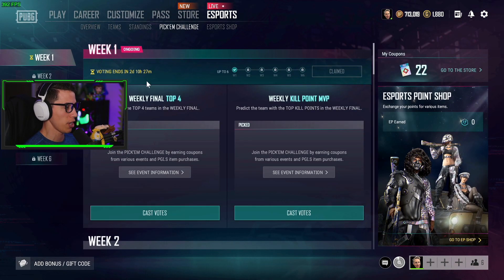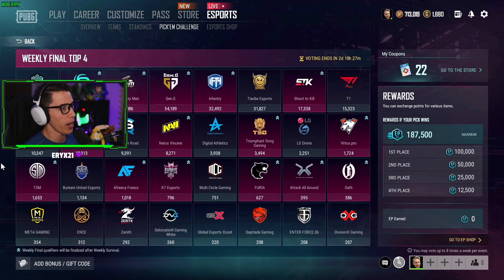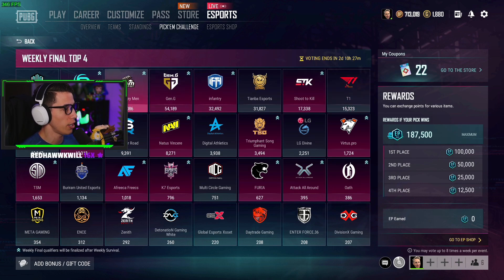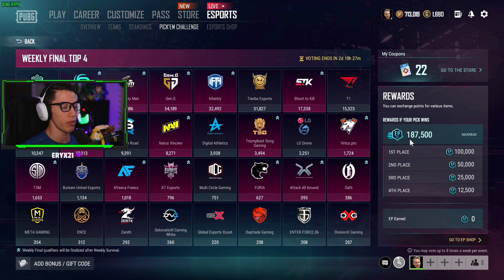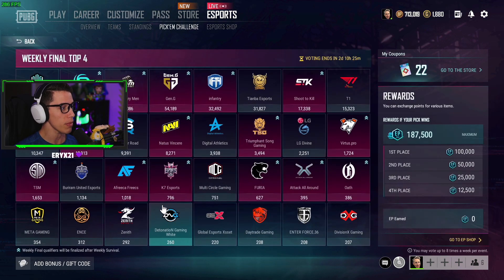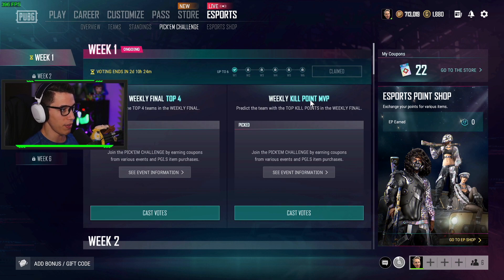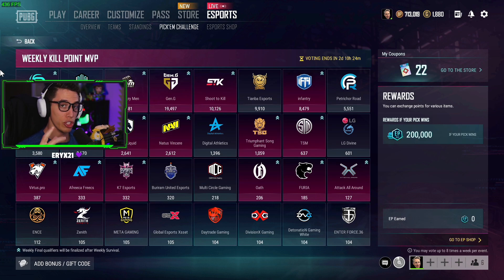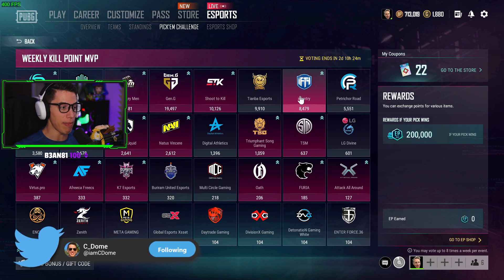PUBG PGIS PICK EM CHALLENGE WEEK 1 VOTES | PUBG ESPORTS | FREE SKINS | TIPS & TRICKS | 2021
Today's video we'll be going over which teams I think are the best picks for Week 1 Events 1 and 2.  This is NOT a guarantee, please don't sue me for your lost coupons :)

Picks For Event 1 In Order:
Soniqs- Infantry- Navi- STK- Team Liquid

Picks for Event 2 In Order:
Soniqs- GenG- Oath- 4AM- TSM- Freesca- Virtus

I can't shake the PUBG itch, so that's most of what you'll find here. Tips n Tricks / Guides will be posted along with tournament highlights from the oGc community for PUBG PC and Xbox.

I stream 5 days a week:
Tuesday/Wednesday/Friday/Saturday/Sunday

 pubg leaks pubg new update pubg ps5 pubg xbox one pubg xbox series x
 pubg new event pubg mobile india pubg mobile live pubg mobile new event
 pubg haven chocotaco
 battlegrounds pubg live
 playerign pubg pick em challenge 2020 pubg continental series pubg pgis esports